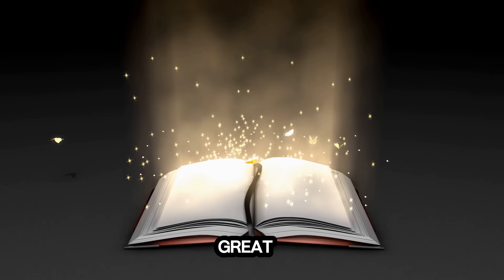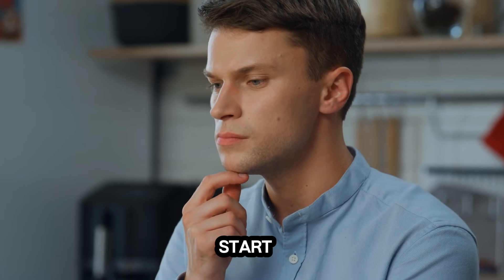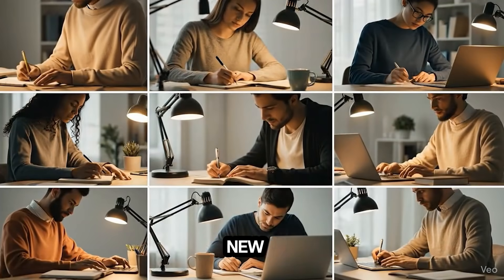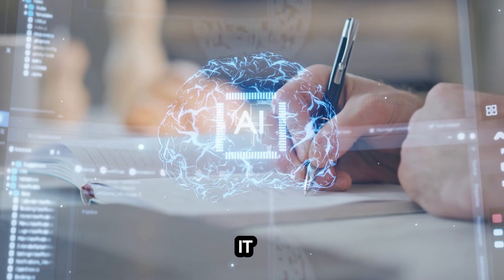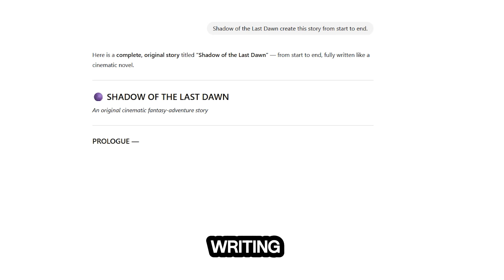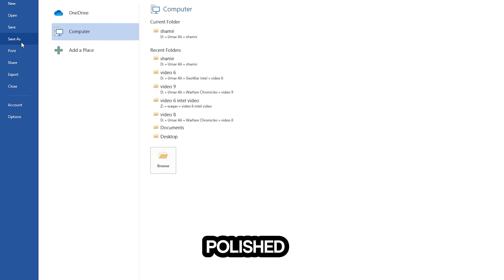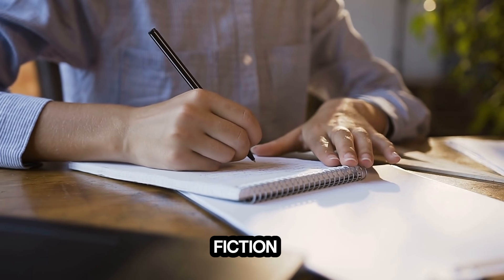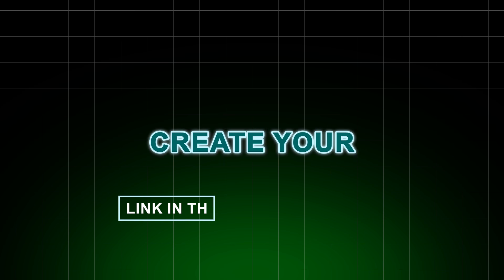AI Book Writer - Create Complete Books in Minutes, Powered by GPT-5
AI Book Writer is a powerful desktop application that transforms simple ideas into fully written, professionally formatted books and textbooks. With support for GPT-5, Claude, Gemini, Groq, and even free local models like Ollama, you get the fastest, most flexible book creation tool available today.